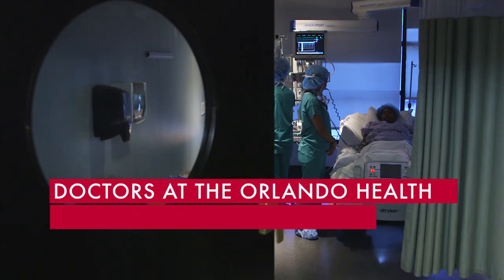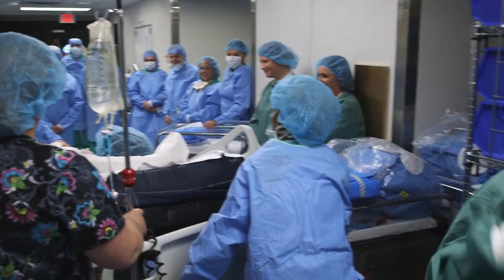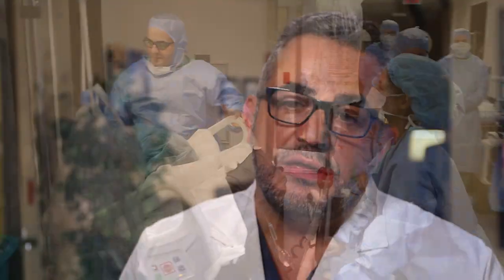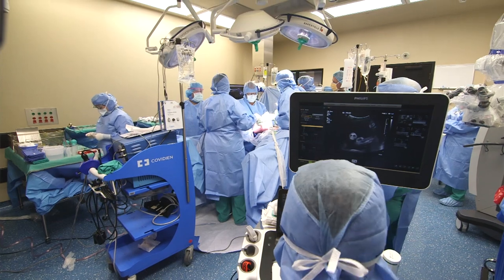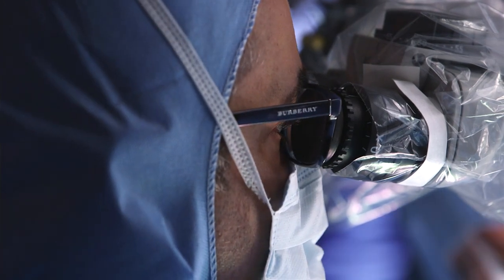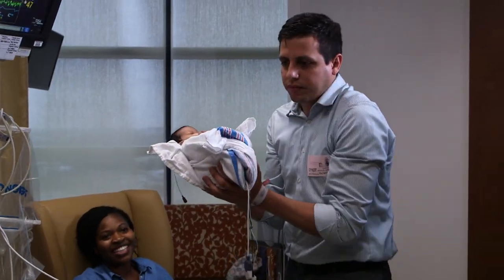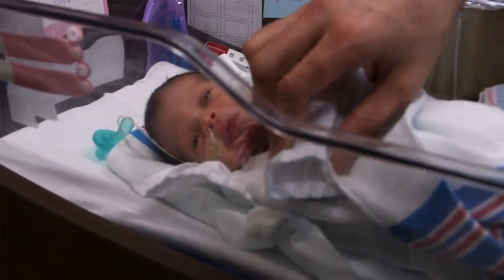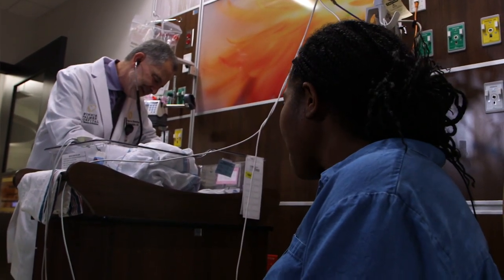Orlando Health Winnie Palmer | First In-Utero Fetal Surgery in Florida